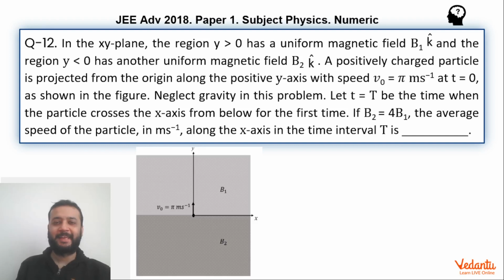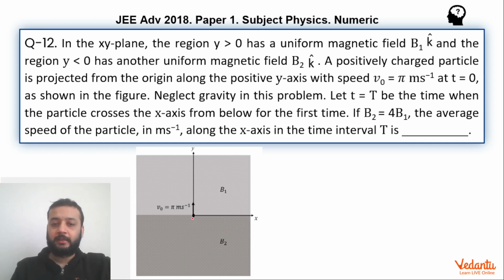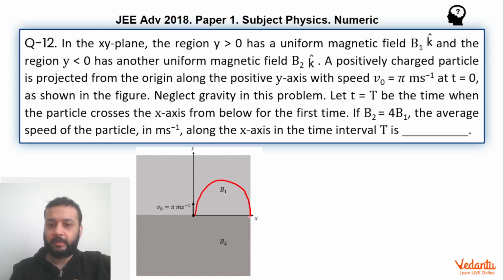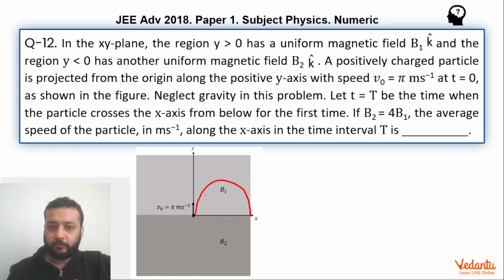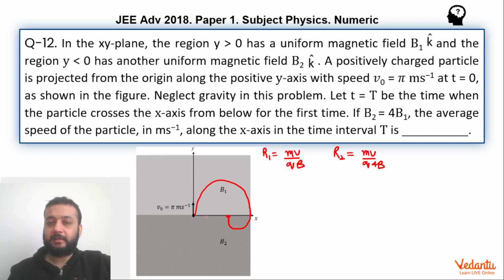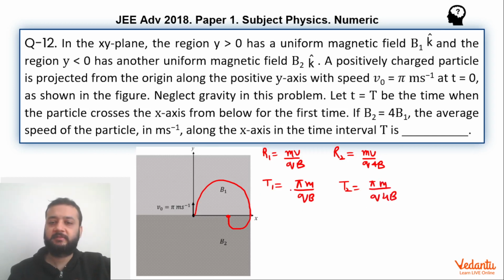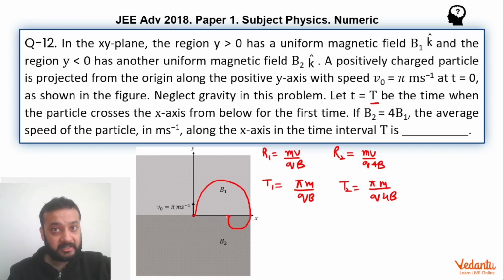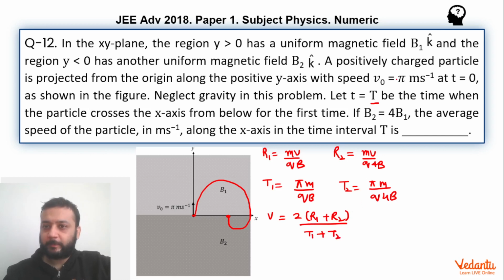JEE ADVANCED 2018 Paper-1 Physics Q12 Numeric Ans 1.2 or 2 Magnetism Prateek Garg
✅ Session PDF for " JEE ADVANCED 2018 Paper-1 Physics Q12 Numeric Ans 1.2 or 2 Magnetism  Prateek Garg  "

➡️In the 𝑥𝑦-plane, the region 𝑦greater than0 has a uniform magnetic field 𝐵1𝑘̂ and the region 𝑦 lesser than 0 has another uniform magnetic field 𝐵2𝑘̂. A positively charged particle is projected from the origin along the positive 𝑦-axis with speed 𝑣0=𝜋 𝑚 𝑠−1 at 𝑡=0, as shown in the figure. Neglect gravity in this problem. Let 𝑡=𝑇 be the time when the particle crosses the 𝑥-axis from below for the first time. If 𝐵2=4𝐵1, the average speed of the particle, in 𝑚 𝑠−1, along the 𝑥-axis in the time interval 𝑇 is __________.